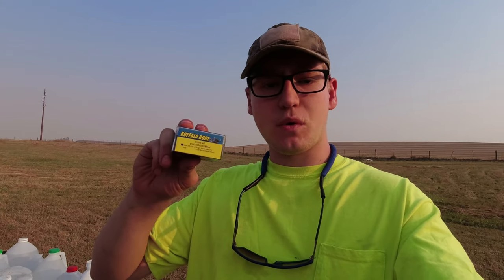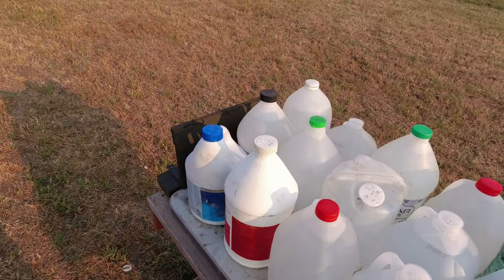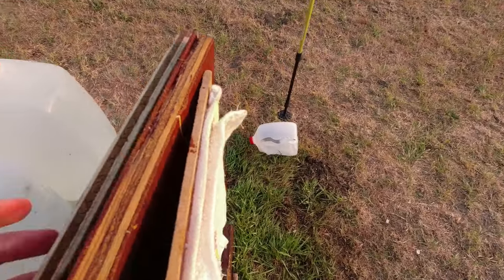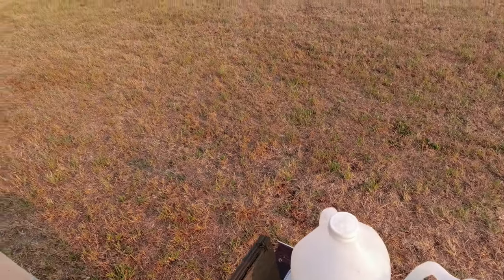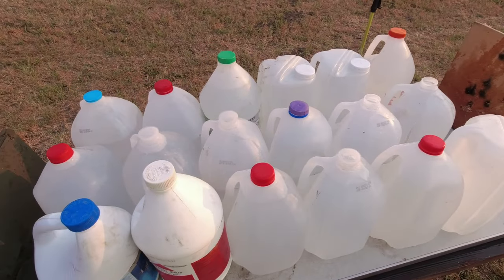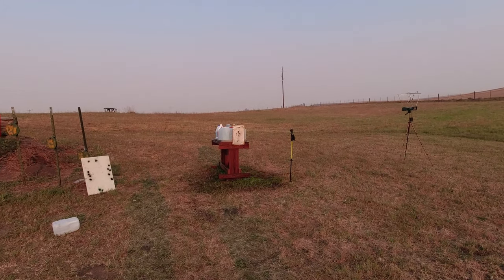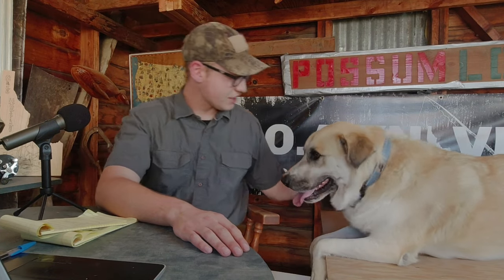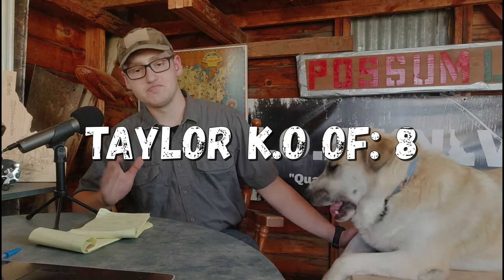9mm For Bear?! (MUST WATCH) Buffalo Bore 147Gr Outdoorsman | Simulated Bone Barriers & Jugs Test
If my testing videos influence your choice in ammunition, please be sure to send the company who makes the ammunition and the place who you bought it from a good word about my videos and testing I did. Believe me, that helps more than you can imagine. Thank you for your support, I really appreciate it!

 Links: